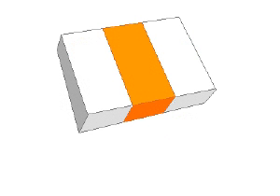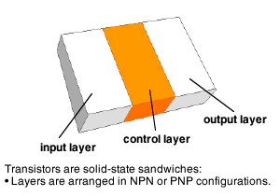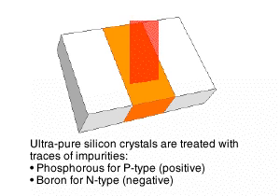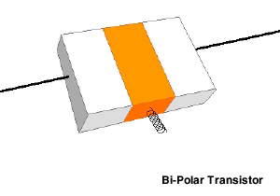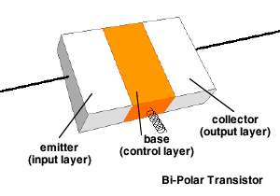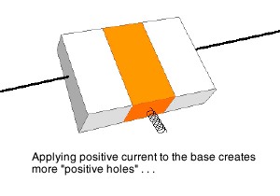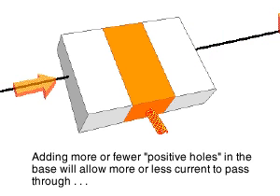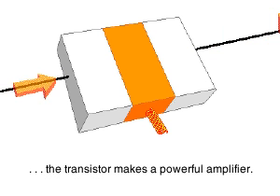How Transistors Work